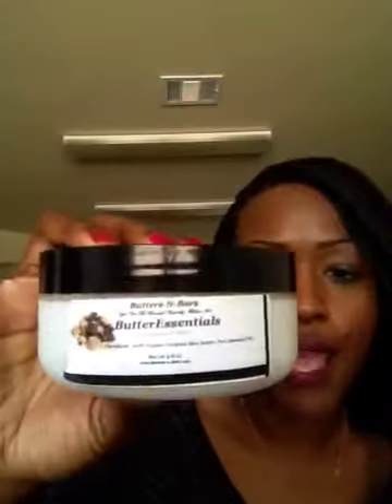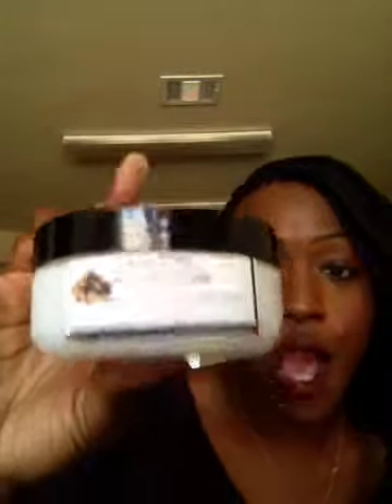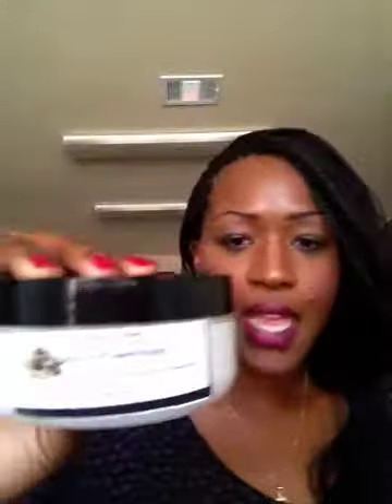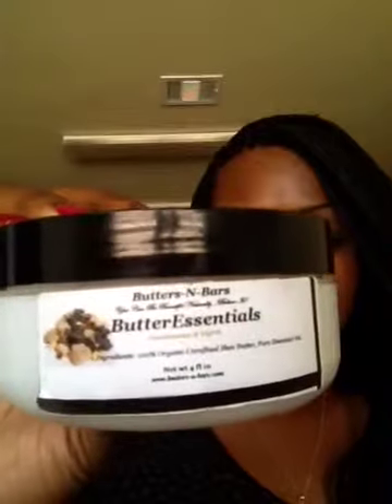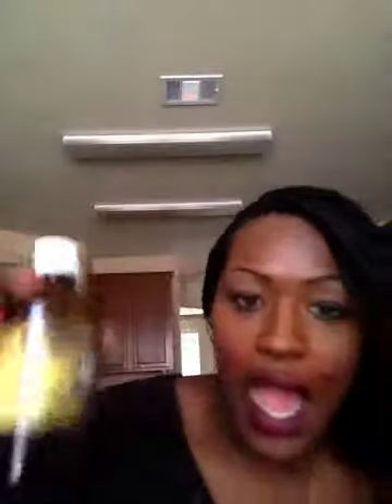Skin care regimen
Very simple..3 products!